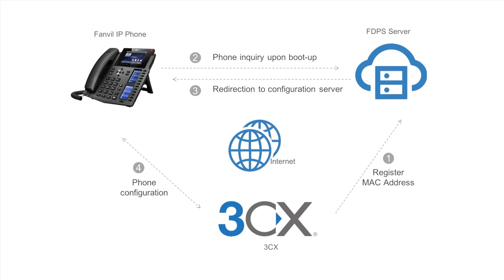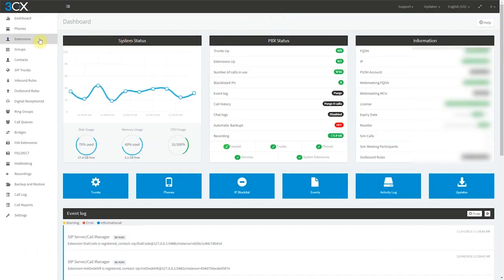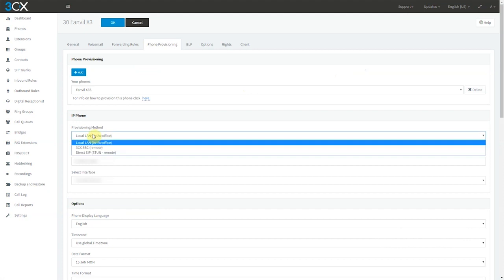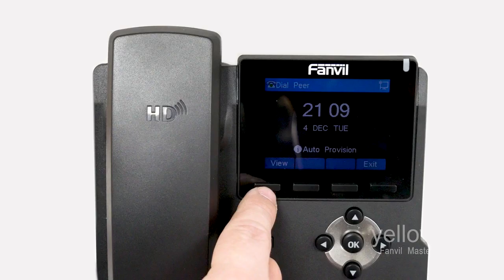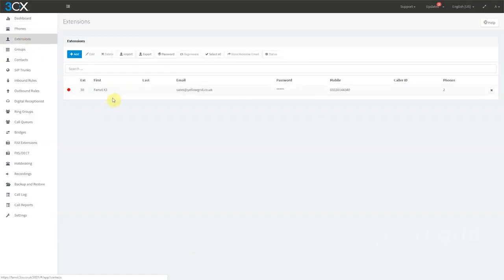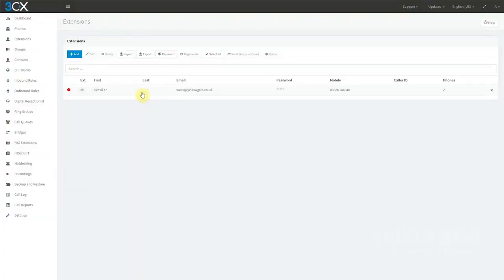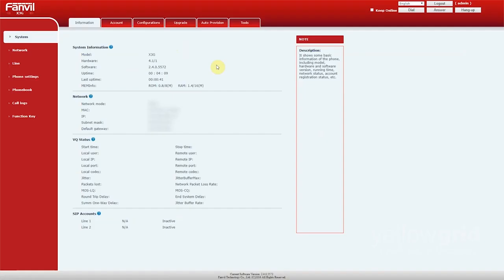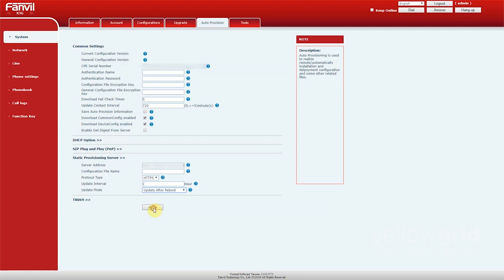How To Remotely Provision A Fanvil Phone on 3CX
Do you know how to remotely provision a Fanvil phone on 3CX? After watching this video made by our UK partner Yellowgrid, you should be able to confidently provision a Fanvil phone on 3CX.

- Discusses the 3CX diagram so you are familiar with the provisioning structure.
- Shows you how to auto provision a Fanvil phone on 3CX with a detailed example.
-Shows you how to manually provision a Fanvil phone on 3CX with a detailed example.
- Provides you with solutions if you are still struggling to provision a Fanvil phone with 3CX.